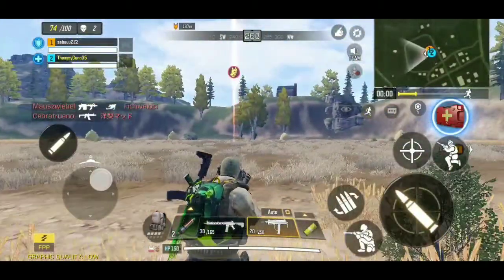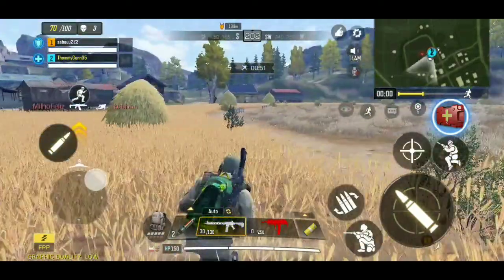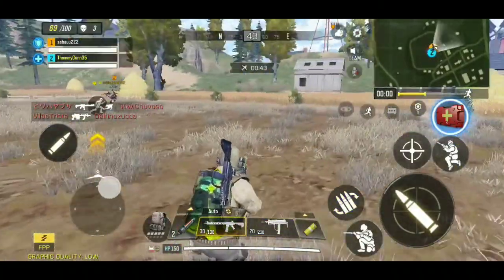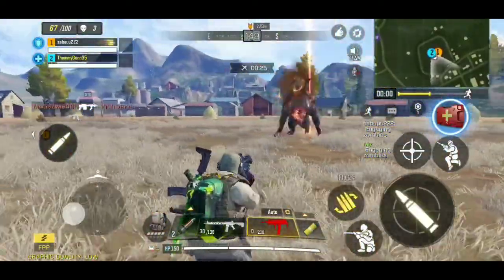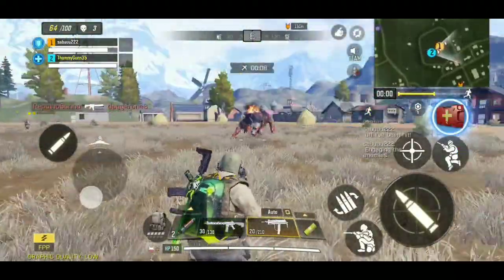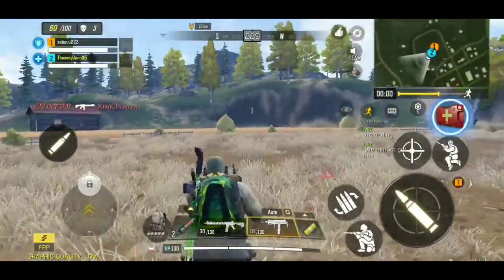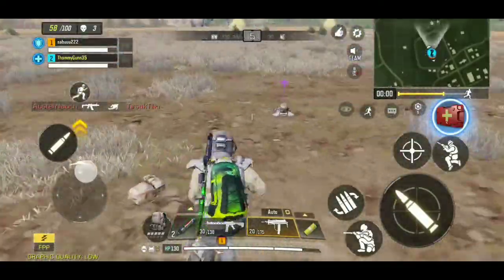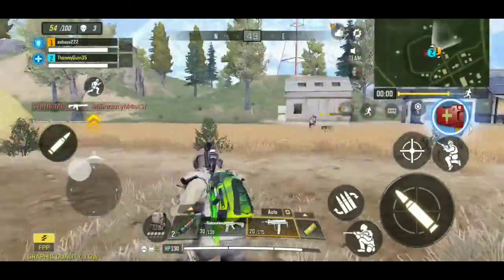COD MOBILE BR ~ EASIEST WAY TO KILL FARM BOSS / HELLHOUND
Easiest way to kill boss in the farm on Battle Royale!

Getcha' Pull!